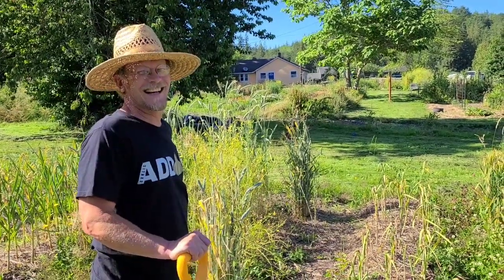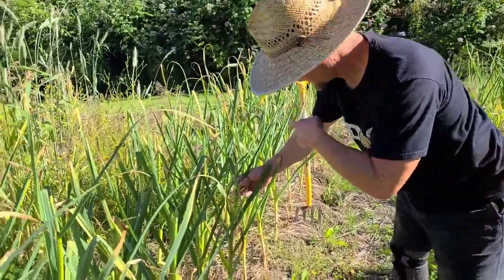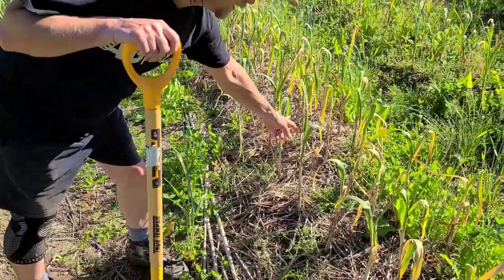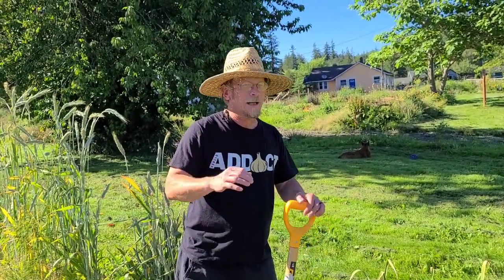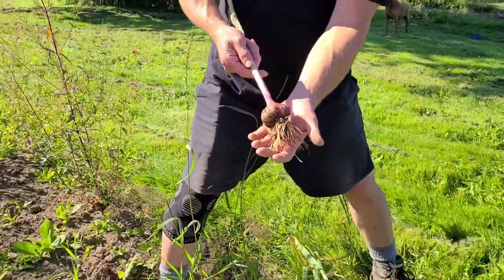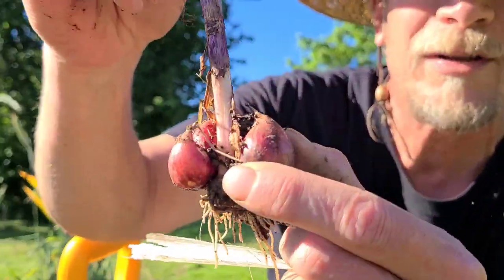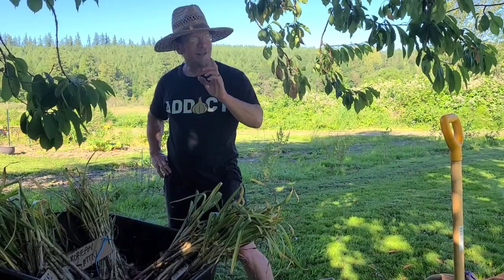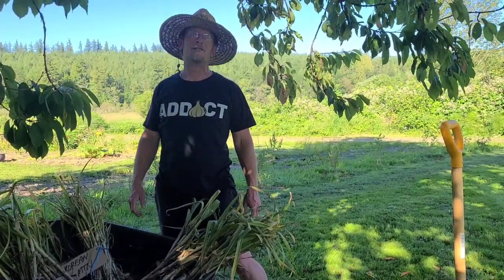It's Garlic Season! Top Tips for Harvesting Garlic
It's officially time to start harvesting garlic! In this video, we'll cover when to harvest, how to dig, identifying & handling garlic that's overdue, and so much more!

Keep in mind that different types are garlic are harvested at different times throughout the summer, so yours may not be ready yet. Let us know if you'd like us to go into more detail on harvest times by variety.

We'd love to know what everyone's growing! What garlic varieties are growing in your garden?

𝙎𝙚𝙚 𝙒𝙝𝙖𝙩'𝙨 𝙂𝙧𝙤𝙬𝙞𝙣𝙜 𝙤𝙣 𝙩𝙝𝙚 𝙁𝙖𝙧𝙢 - 𝙍𝙞𝙜𝙝𝙩 𝙉𝙤𝙬!

Special Thank You to Our Patrons!
LifeGoesNorth
CrewelMagic

👉 𝗦𝗢𝗖𝗜𝗔𝗟 𝗠𝗘𝗗𝗜𝗔 👈
Follow us for more gardening tips...

* You'll find more great information related to the video above & the ad revenue helps support our farm

*You'll get exciting bonuses like additional content, exclusive Happy Hours to answer all your questions, & even gifts from the farm!

* Our curated shop filled with tried & true products we recommend - from our home to yours

* A few items that would make our homestead run smoother

* We love ya'll so much & don't expect anything, but donations are always welcome - thank you!

Hi, we’re Laura & Jerry! Our small farm – nestled in the foothills of the Olympic Mountains – is just outside of Quilcene, Washington. Come along for an incredible year as we focus on our two passions – fresh flowers & gourmet garlic.

But that’s not everything! We’re first and foremost educators – sharing what we’ve learned in the garden and the kitchen. It’s all about growing lovely things, eating great food, and enjoying life! Very much hobbit vibes.

On our channel, you’ll find tons of great videos covering a wide range of topics – from growing your own food & preserving your harvest to making your own sourdough.